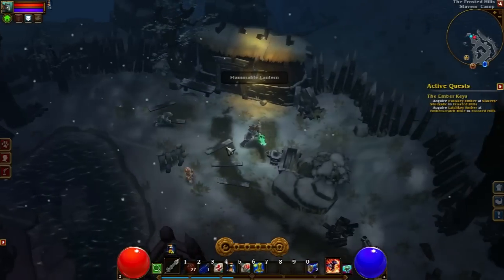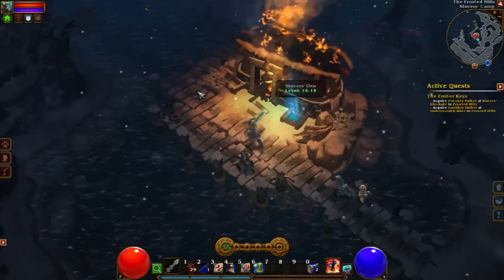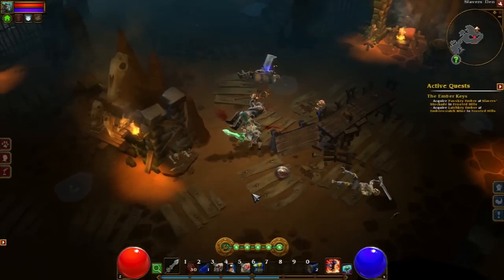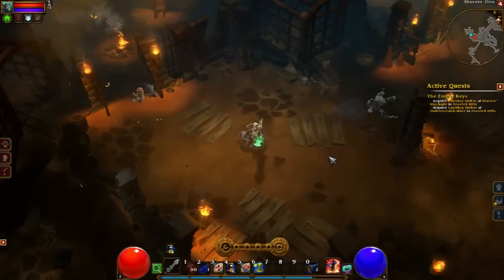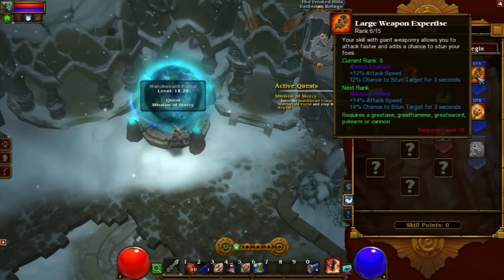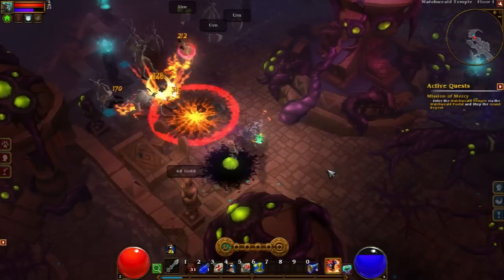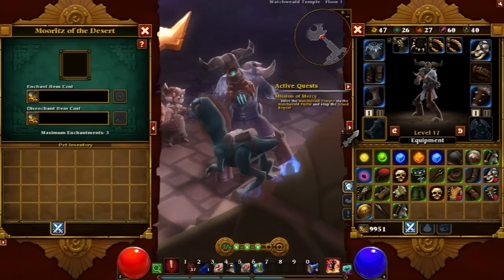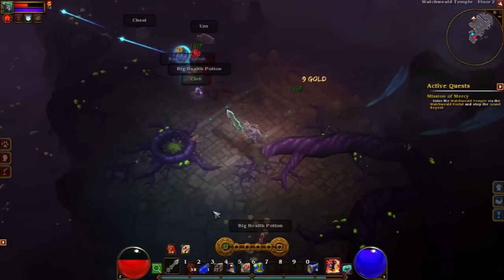CG Plays: Torchlight 2 Beta - Part 3: Watchweald Temple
Marshy (Jack) looks at the Torchlight 2 Beta.